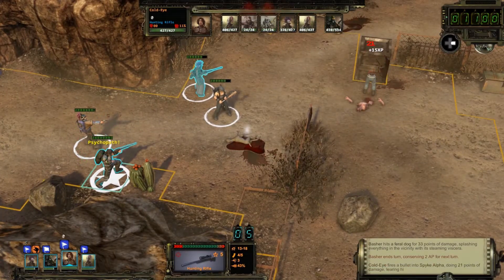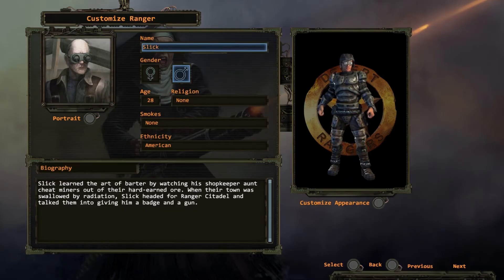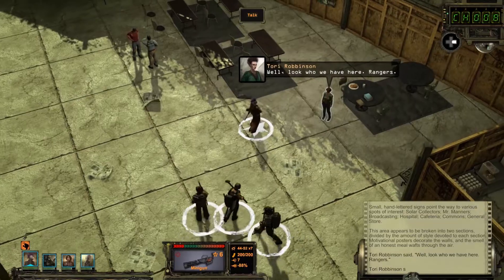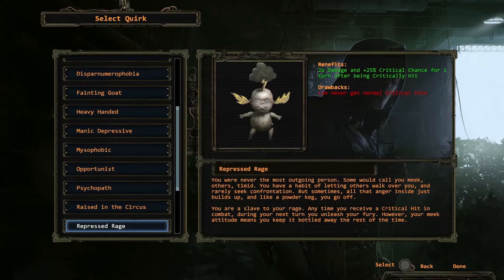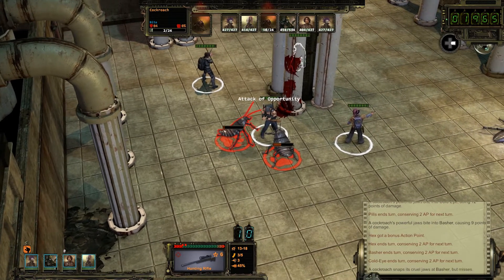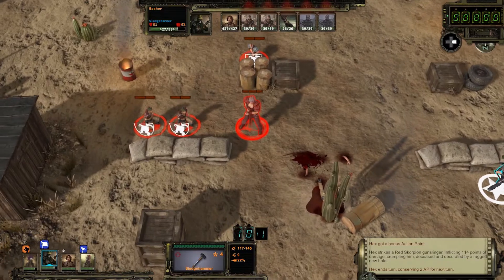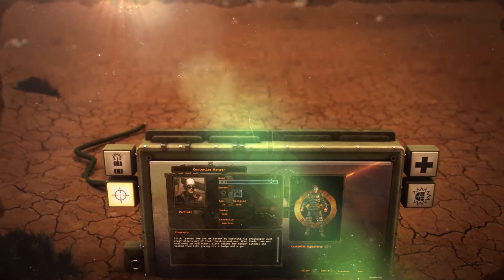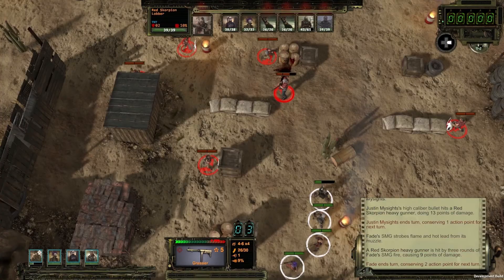Wasteland 2: Director's Cut - Überlebenstaktiken nach der Apokalypse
Deep Silver und inXile veröffentlichen heute ein neues Gameplay-Video zu Wasteland 2: Director's Cut. Brian Fargo, CEO von inXile, stellte in dem letzten Video die Geschichte aus Wasteland 2 vor. In dem heutigen Gameplay-Video erklärt er mögliche Spiel-Taktiken und zeigt auf, wie zahlreich die verschiedenen Möglichkeiten sind, sein Squad zusammenzustellen.

Wasteland 2: Director's Cut erscheint am 16. Oktober für PlayStation 4 und Xbox One digital und als Box im Handel.